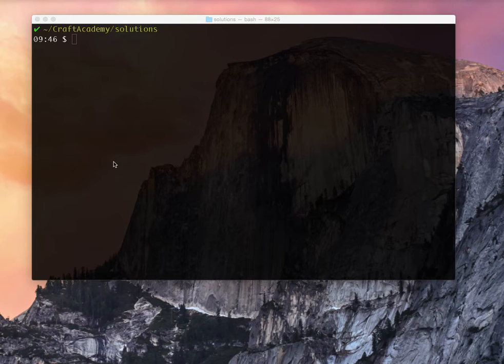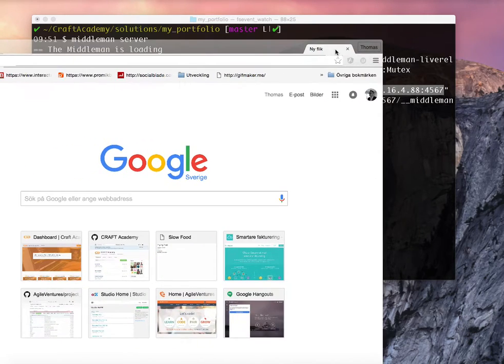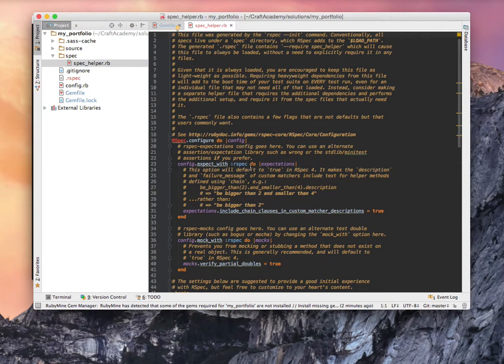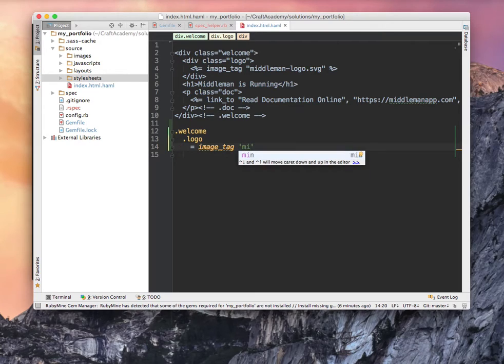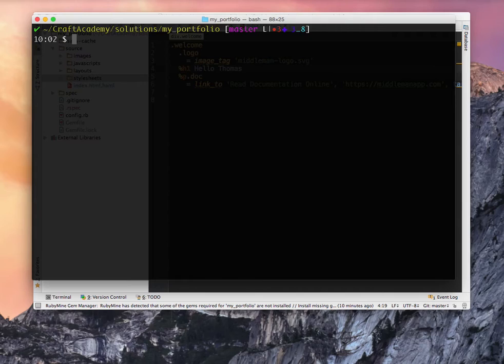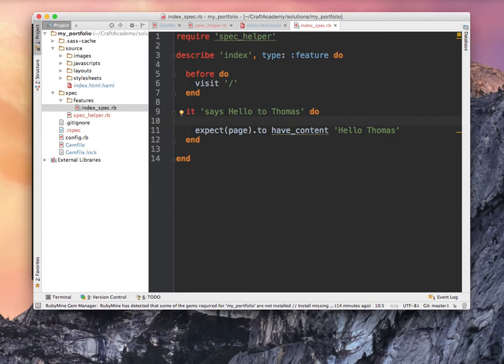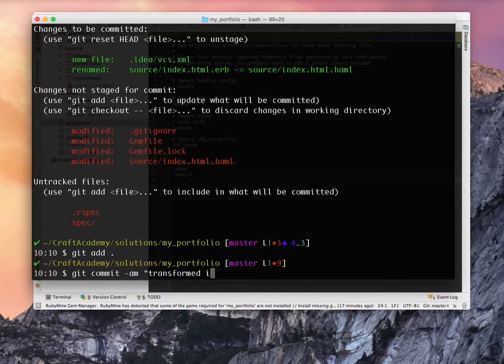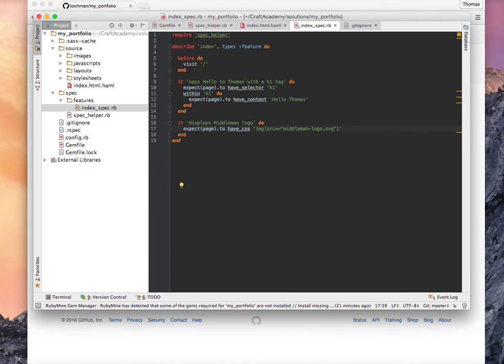Portfolio Challenge - Middleman Setup (RSpec & HAML)